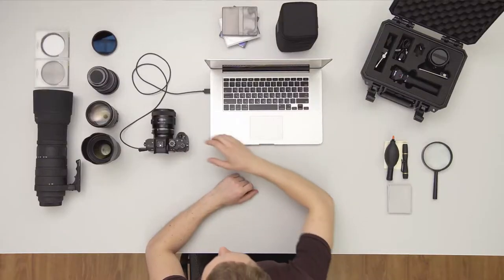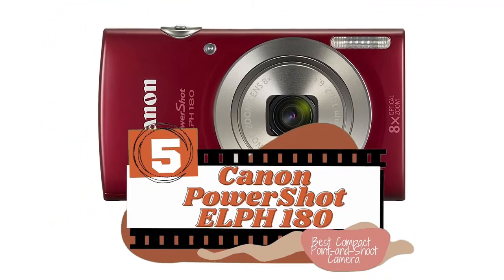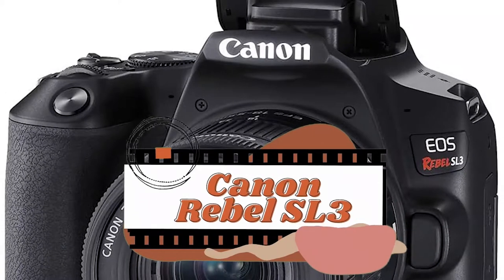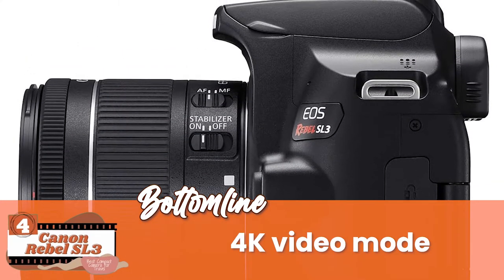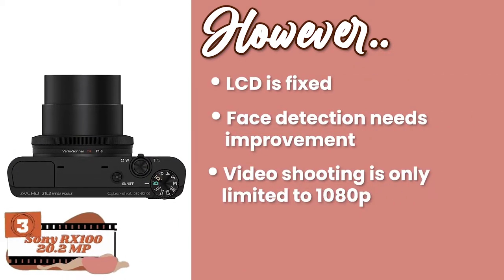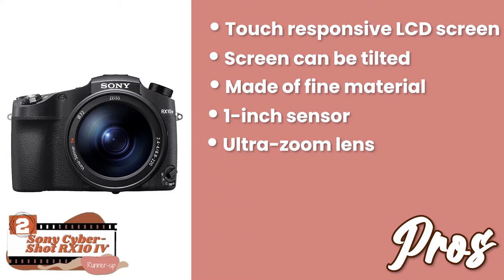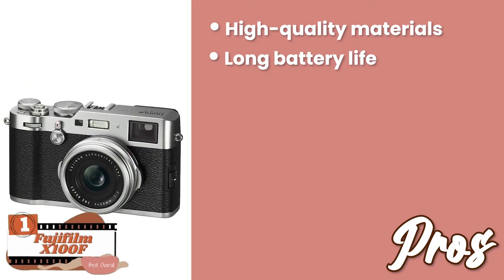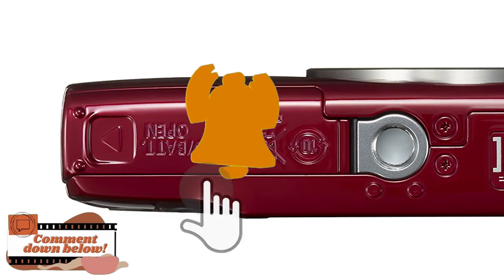Best Compact Cameras 📸: The Ultimate Beginner’s Buyer Guide | Digital Camera-HQ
(Best Compact Cameras)

✅ Featured Products for Best Compact Cameras

0:00 Introduction
0:49 5. Best Compact Point-and-Shoot Camera: Canon PowerShot ELPH 180 ➜
1:46 4. Best Compact Camera for Travel: Canon Rebel SL3 ➜
2:48 3. Best for the Money: Sony RX100 20.2 MP ➜
3:46 2. Runner-up: Sony Cyber-Shot RX10 IV ➜
4:46 1. Best Overall: Fujifilm X100F ➜

📸 A compact camera is a small and portable device that is used for photography. It is basically designed to make photography easy. With its simple features, you don’t have to worry about fiddling with manual settings. It helps capture vibrant images with its default settings or you can manually choose the best settings according to the situation.

📸 Compact cameras have brought a revolution in the market. Moreover, many advanced models are equipped with multiple professional-quality features that can be controlled manually in order to obtain the perfect shot.

💬 Let us know what you think of these Compact Cameras in the comment section below.